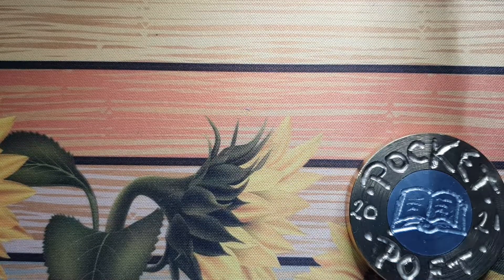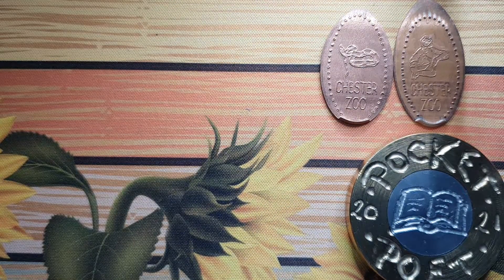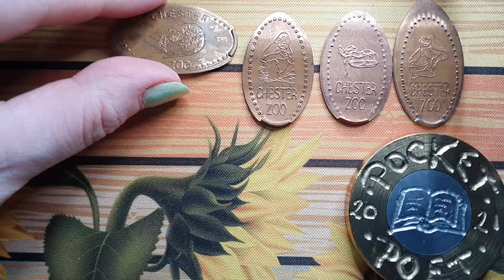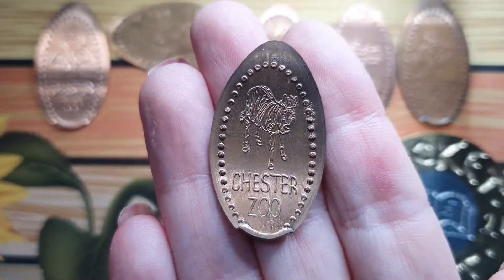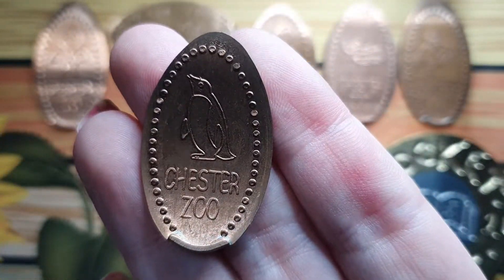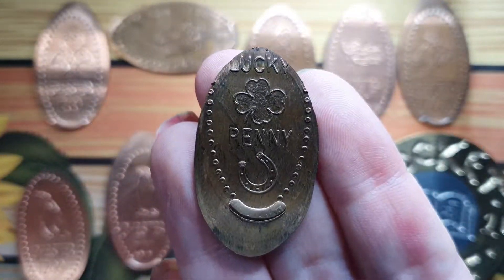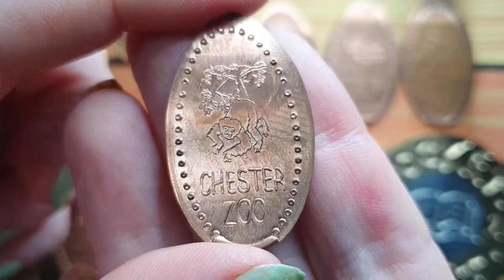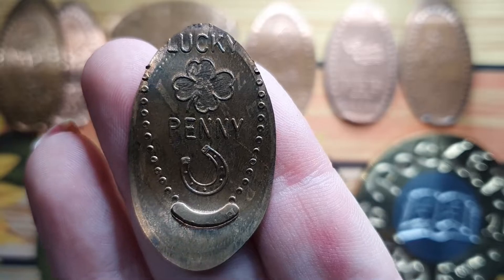in with a pound out with a penny #6💜 Chester zoo continued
hiya guys !

here is some more pennies from the fantastic Chester zoo!

love

pocket Poet 🌻💜